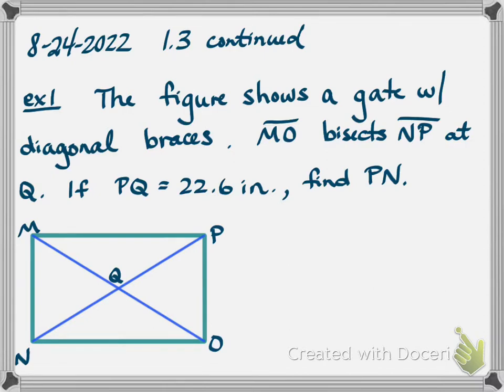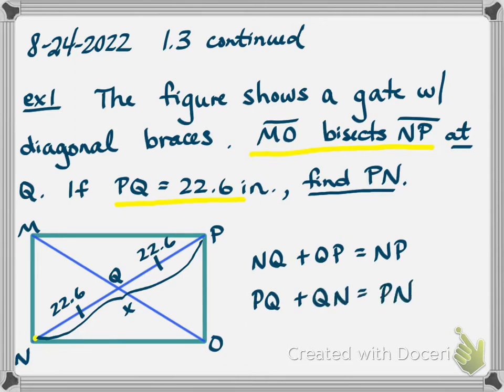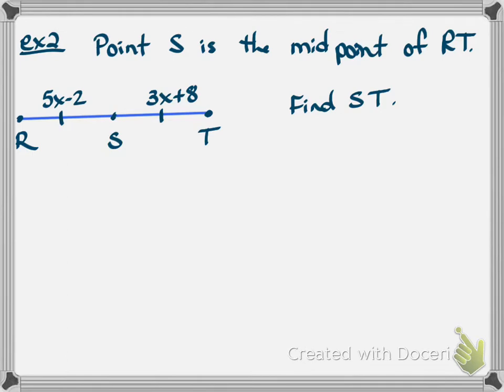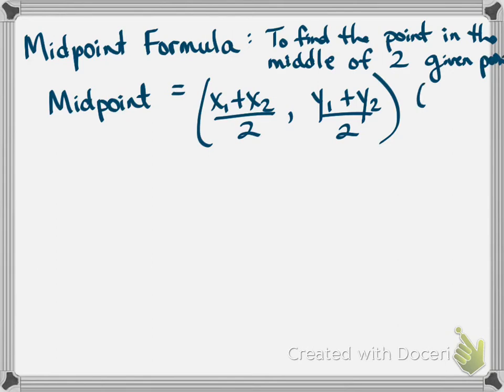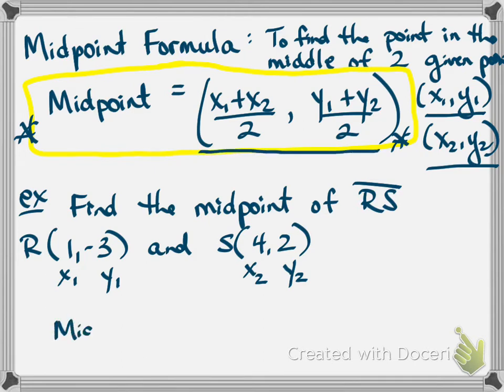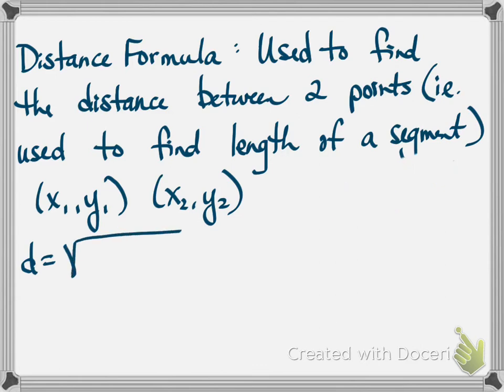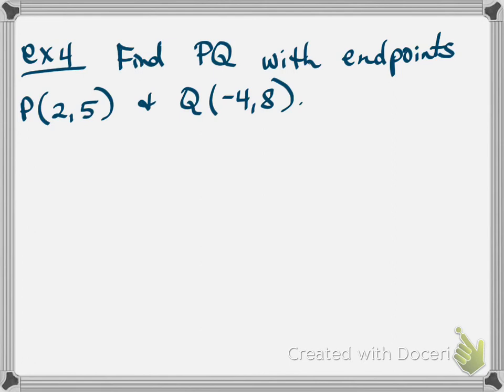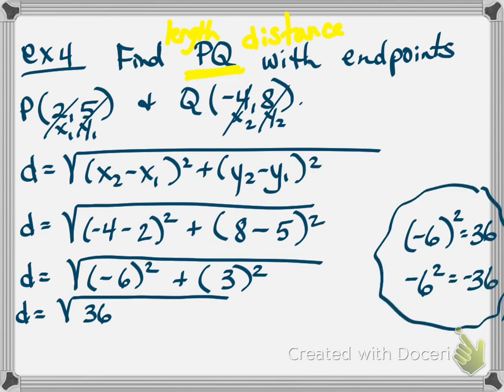Geometry 1.3. Missing segment bisector definition